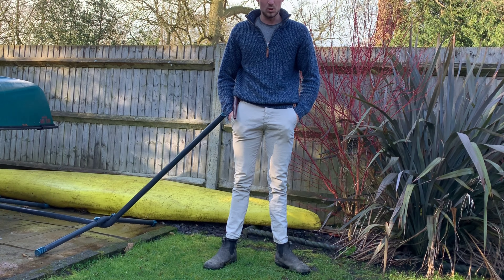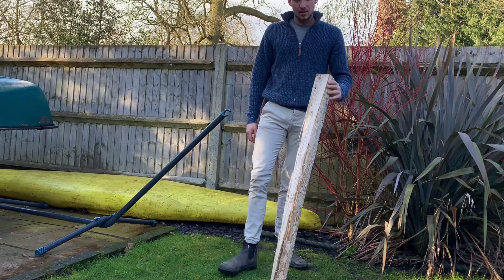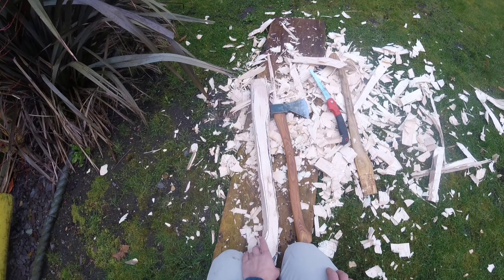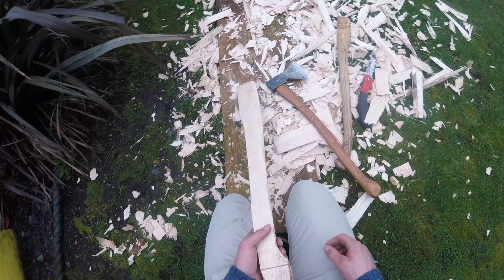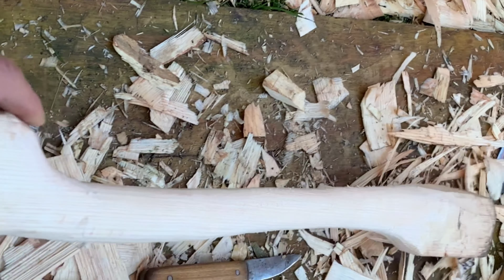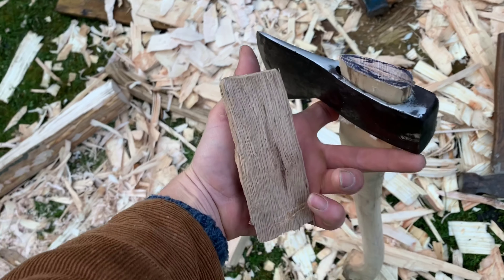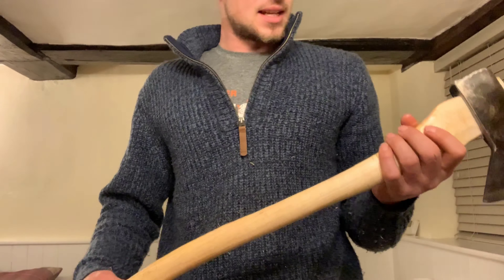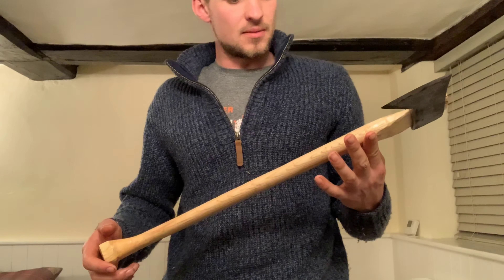Making an axe handle in the field with only hand tools (axe cordwood challenge)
Using a locally sourced piece of ash I found in the woods in South Wales I carve and whittle an axe handle from scratch only using a hatchet, knife and small saw. I leant that the knife is the most useful tool and can never be underestimated. The axe head itself is a modded elwell made into a Hudson Bay pattern, this style of axe was used buy trappers in Canada back in the day. The pattern has a very shallow eye which made fitting a lot quicker and easier (maybe this is a reason they chose this style of axe)